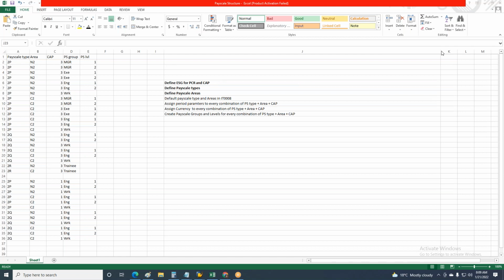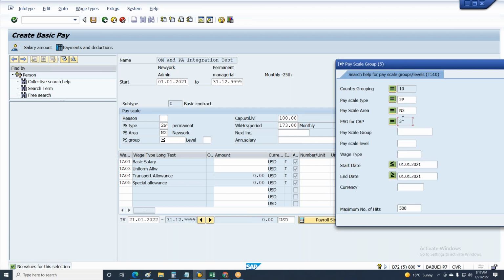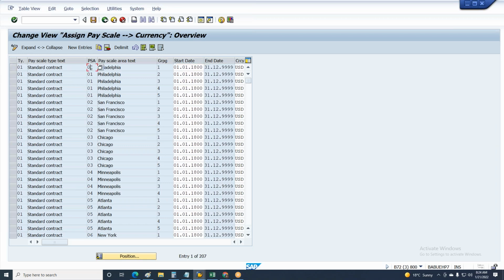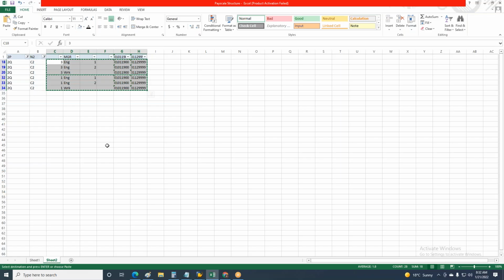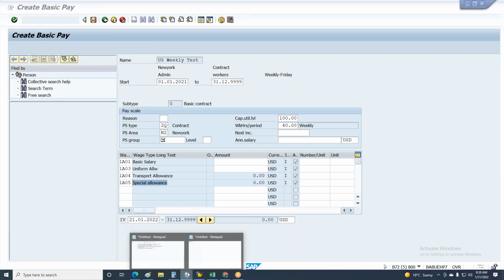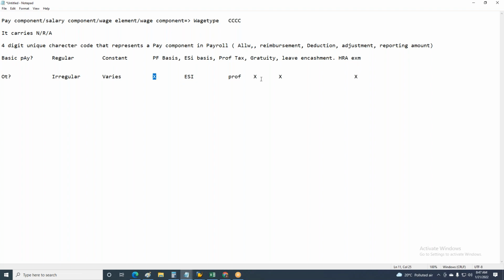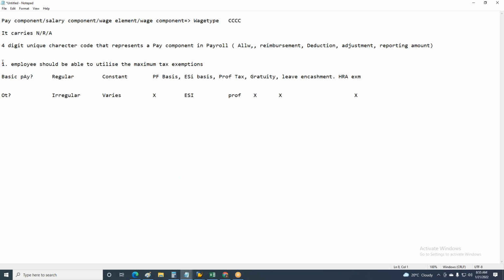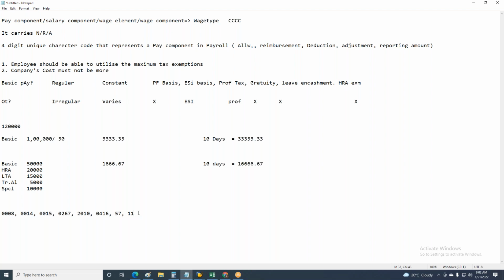Default Pay Scale Type And Areas , IT0008 TARIF Feature || SAP HCM Payroll Infotypes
Default Pay Scale Type And Areas And IT0008 Tarif Feature